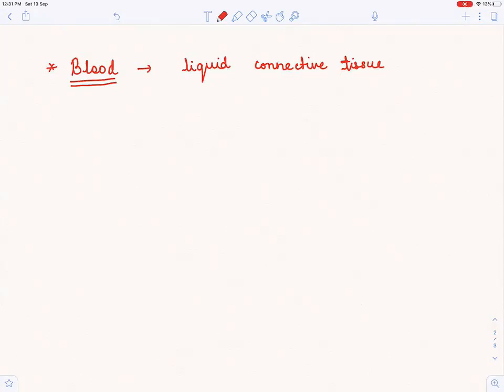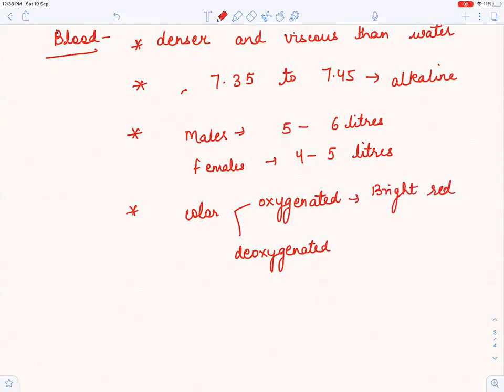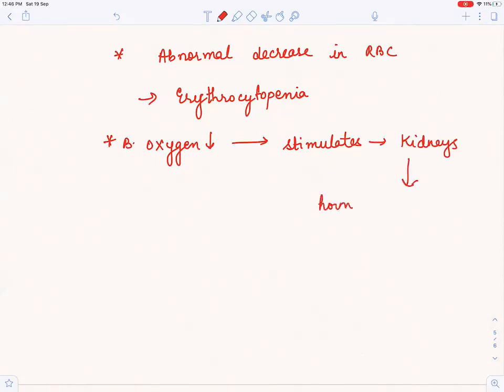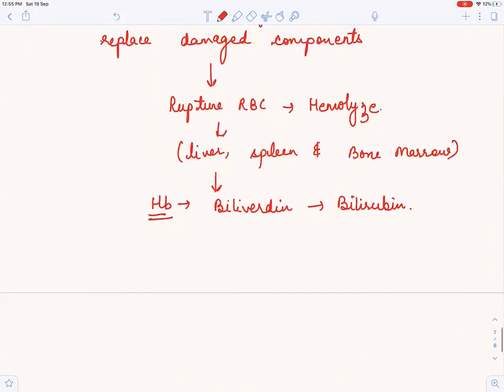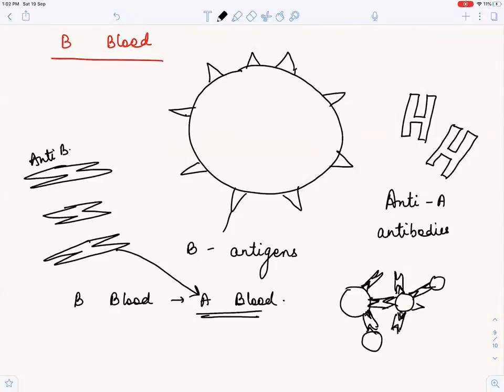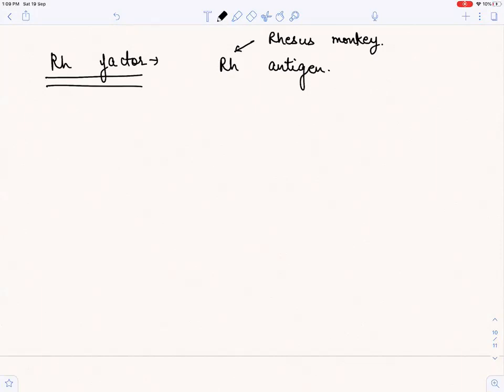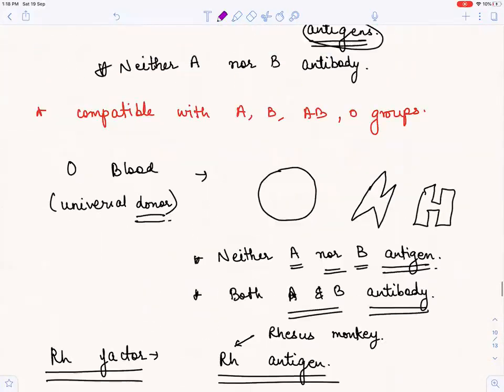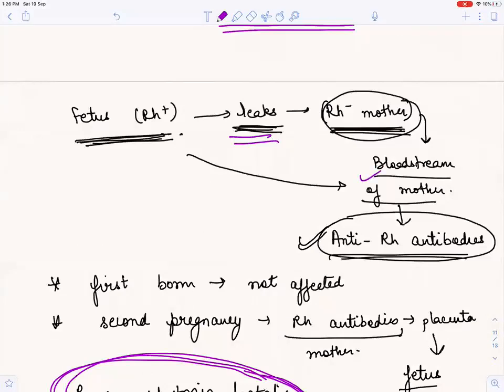BODY FLUIDS | CIRCULATION | BLOOD | BLOOD GROUPS|A|B|AB|O|ERYTHROCYTES | RBC | PLASMA |RH FACTOR|WBC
BODY FLUIDS AND CIRCULATION | BLOOD | BLOOD GROUPS | A | B | AB | O  | ERYTHROCYTES | RBC | PLASMA | RH FACTOR | WBC

NEET 2021 | AIIMS | NSEB | IBO | MEDICAL COMPETITIVE EXAMS | USEFUL FOR CBSE | ICSE STUDENTS | CLASS XI | CLASS XII | ZOOLOGY | BIOLOGY